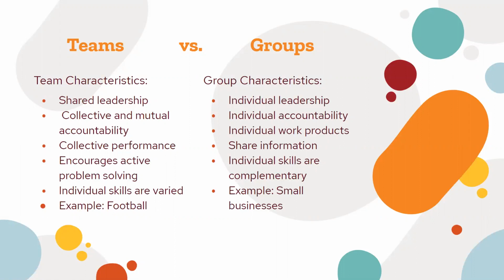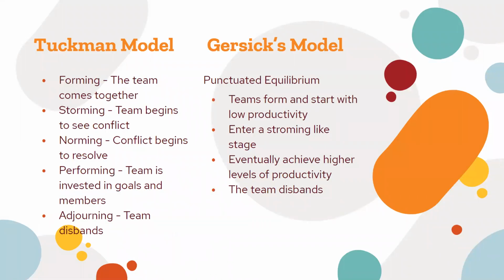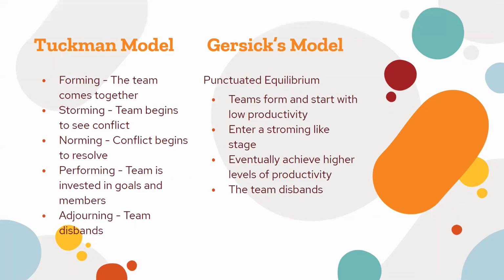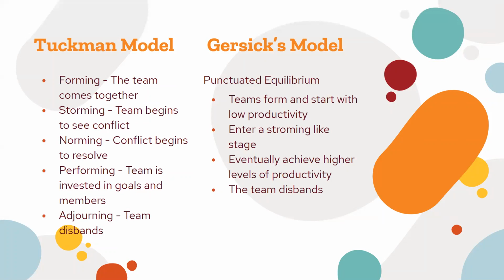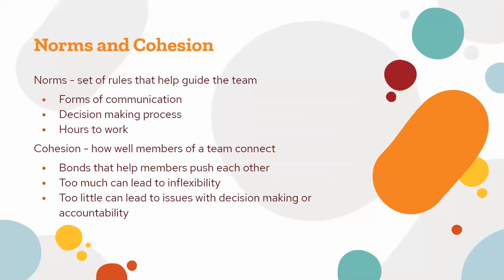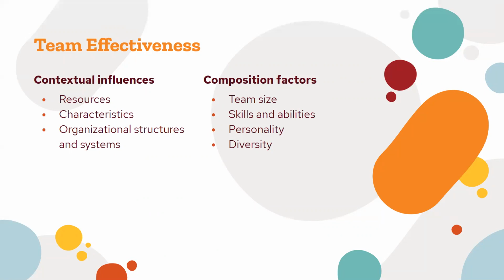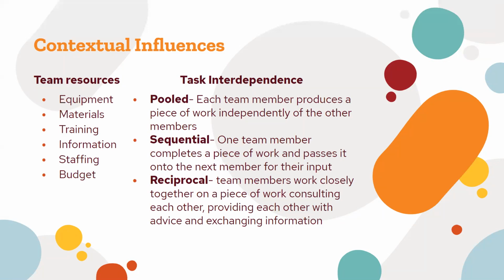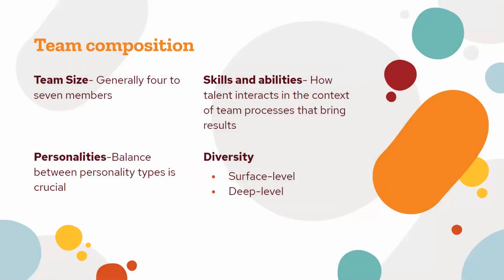Chapter 7: Team Presentation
This is a presentation of Chapter 7; Teams for HRM 385 Organizational Behavior.